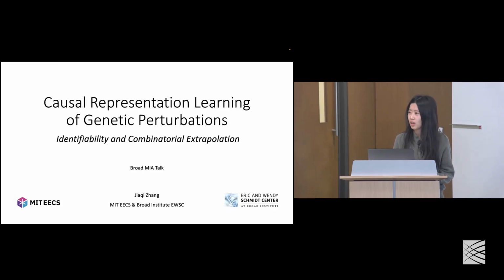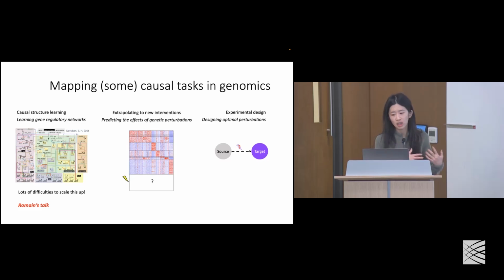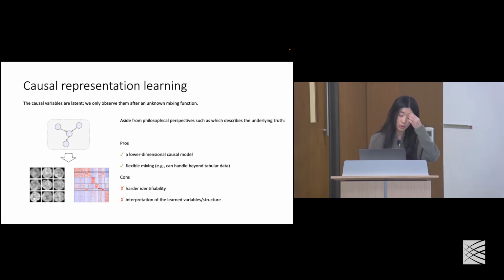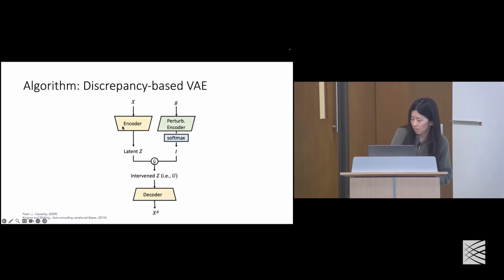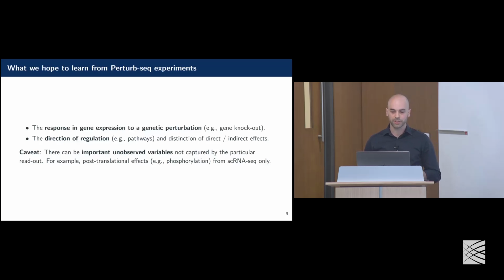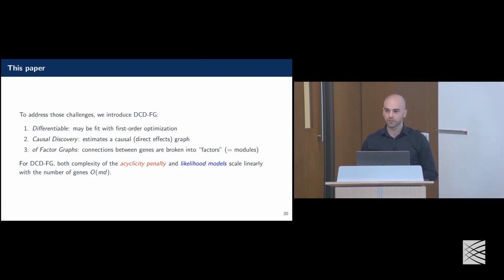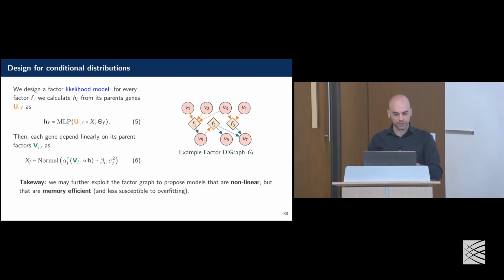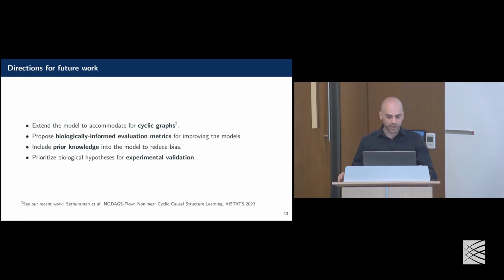MIA: Romain Lopez, Large-Scale Differentiable Causal Discovery Factor Graphs; Primer by Jiaqi Zhang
Romain Lopez
Regev Lab, Genentech & Pritchard Lab, Stanford

Meeting: Large-Scale Differentiable Causal Discovery of Factor Graphs

A common theme in causal inference is learning causal relationships between observed variables, also known as causal discovery. This is usually a daunting task, given the large number of candidate causal graphs and the combinatorial nature of the search space. Perhaps for this reason, most research has so far focused on relatively small causal graphs, with up to hundreds of nodes. However, recent advances in fields like biology enable generating experimental data sets with thousands of interventions followed by rich profiling of thousands of variables, raising the opportunity and urgent need for large causal graph models. Here, we introduce the notion of factor directed acyclic graphs (f-DAGs) as a way to restrict the search space to non-linear low-rank causal interaction models. Combining this novel structural assumption with recent advances that bridge the gap between causal discovery and continuous optimization, we achieve causal discovery on thousands of variables. Additionally, as a model for the impact of statistical noise on this estimation procedure, we study a model of edge perturbations of the f-DAG skeleton based on random graphs and quantify the effect of such perturbations on the f-DAG rank. This theoretical analysis suggests that the set of candidate f-DAGs is much smaller than the whole DAG space and thus may be more suitable as a search space in the high-dimensional regime where the underlying skeleton is hard to assess. We propose Differentiable Causal Discovery of Factor Graphs (DCD-FG), a scalable implementation of f-DAG constrained causal discovery for high-dimensional interventional data. DCD-FG uses a Gaussian non-linear low-rank structural equation model and shows significant improvements compared to state-of-the-art methods in both simulations as well as a recent large-scale single-cell RNA sequencing data set with hundreds of genetic interventions.

Jiaqi Zhang

Primer: Causal representation learning of genetic perturbations: identifiability and combinatorial extrapolation

Causal disentanglement aims to uncover a representation of data using latent variables that are interrelated through a causal model. Such a representation is identifiable if the latent model that explains the data is unique. Inspired by single-cell assays and CRISPR experiments, we focus on the scenario where unpaired observational and interventional data are available, with each intervention changing the mechanism of a latent variable. When the causal variables are fully observed, statistically consistent algorithms have been developed to identify the causal model under faithfulness assumptions. We here show that identifiability can still be achieved with unobserved causal variables, given a generalized notion of faithfulness.

Apart from identifiability, our results also guarantee that we can predict the effect of unseen combinations of interventions, in the limit of infinite data. In the finite data regime, we implement our causal disentanglement framework by developing a scalable algorithm based on autoencoding variational Bayes. We discuss this framework in the context of single-cell biology, showing that it can be used to extrapolate to predict combinatorial perturbation effects.